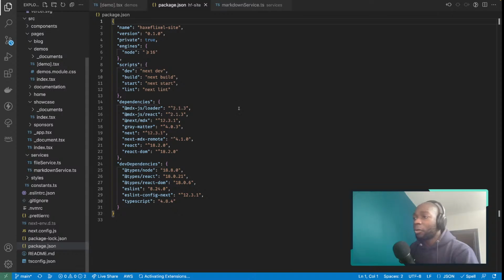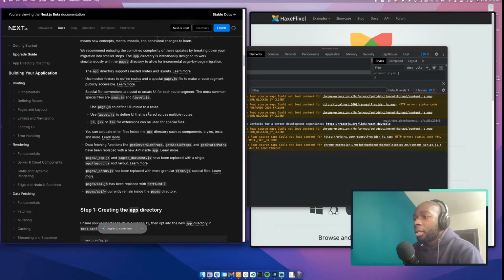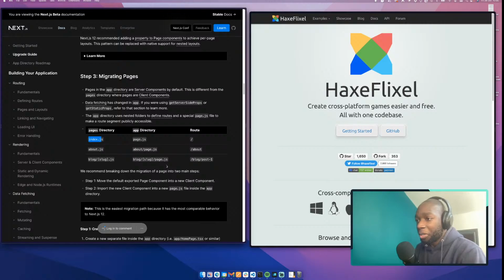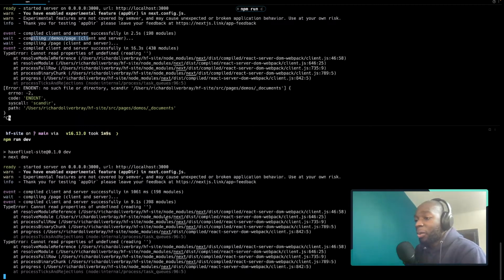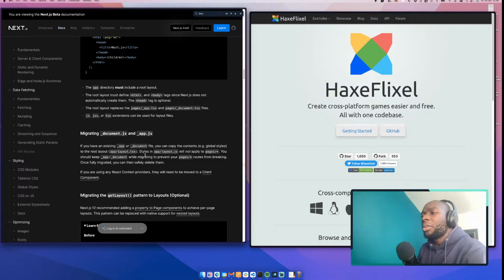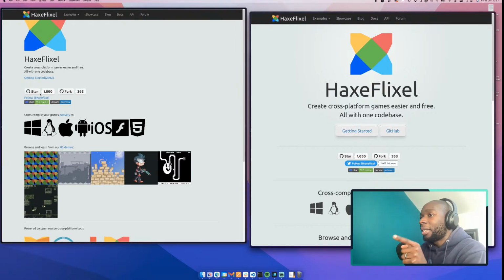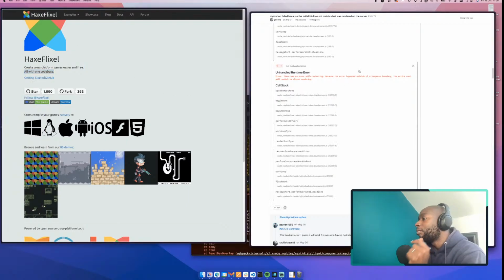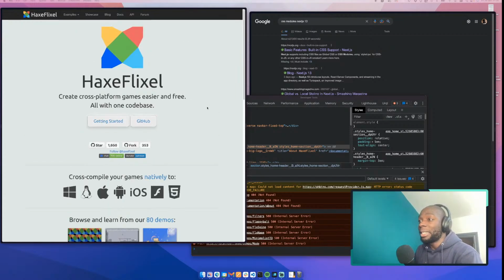🔴 Rebuilding Haxeflixel.com Part 5 - Upgrading from Next.js 12 to Next.js 13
Fifth and final stream for me updating an old site. After watching the Next.js keynote this week I've been inspired to give it a go.